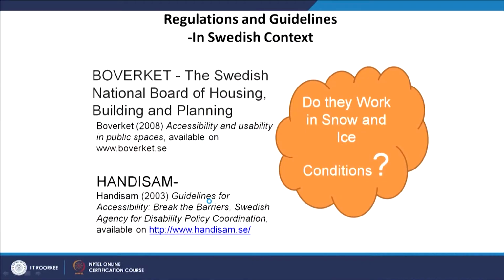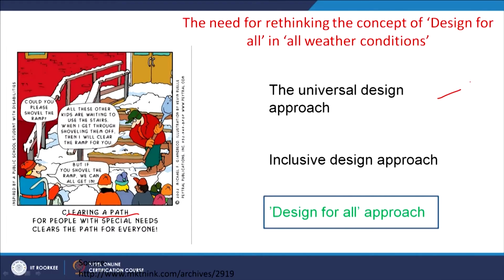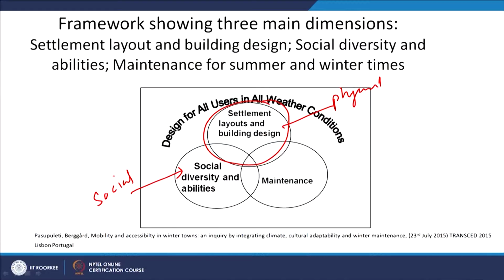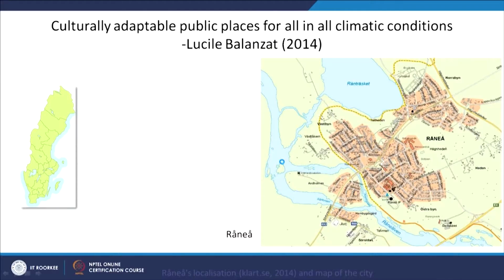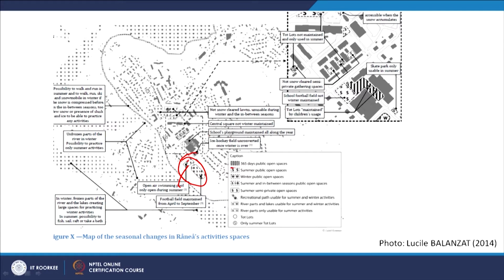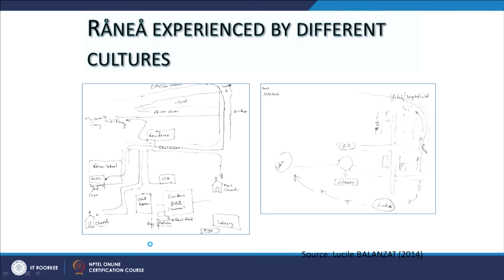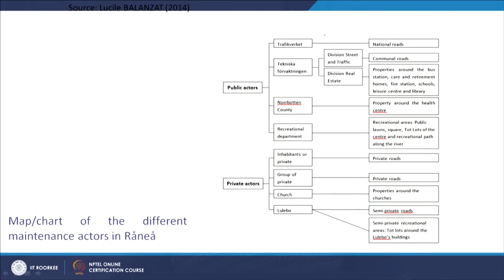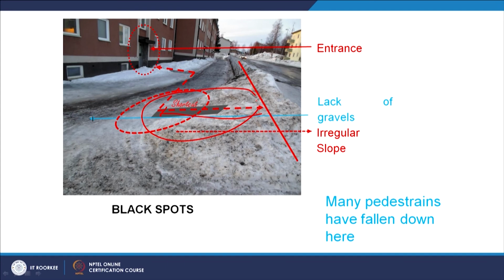Winter Cities : Design for 'ALL' Perspective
To access the translated content:
1. The translated content of this course is available in regional languages.
 2. Regional language subtitles available for this course
 To watch the subtitles in regional languages:
 1. Click on the lecture under Course Details.
 2. Play the video.
 3. Now click on the Settings icon and a list of features will display
 4. From that select the option Subtitles/CC.
 5. Now select the Language from the available languages to read the subtitle in the regional language.